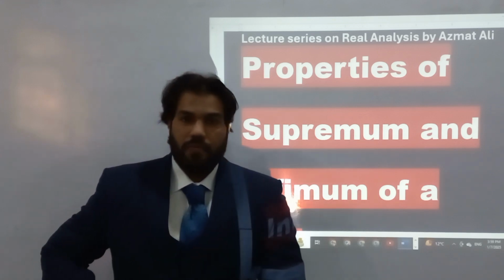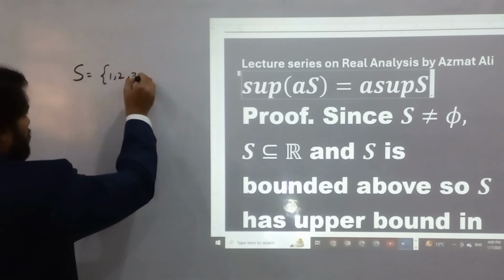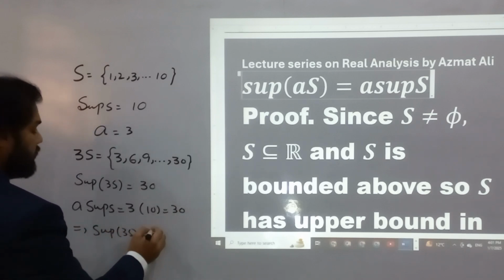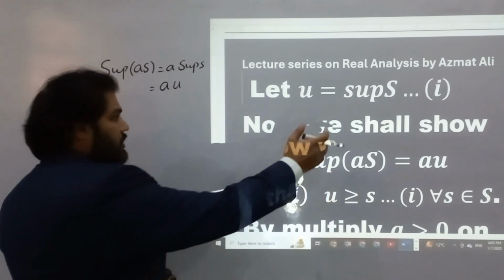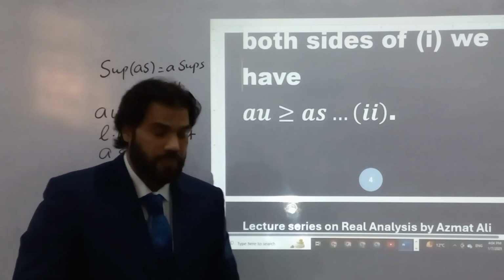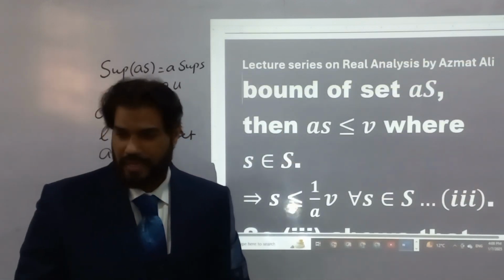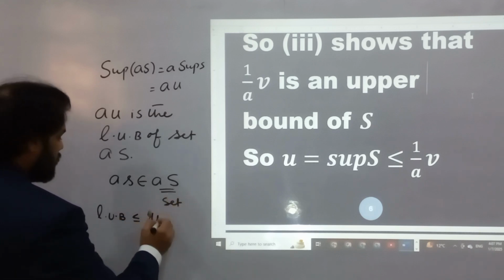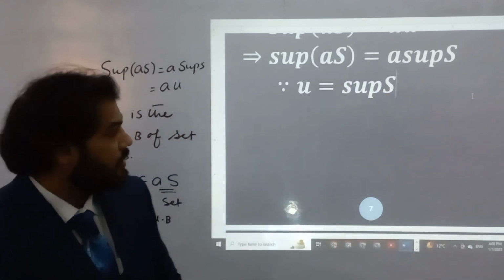11d: Properties of Supremum and Infimum of a set || Show that Sup(aS)=aSupS || Real Analysis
Lecture # 11d
In this lecture I will discuss a property related to  supremum of a set, that can be stated as:
If S is a non-empty bounded above subset of R, then show that Sup(aS)=aSupS, where a is any real number.